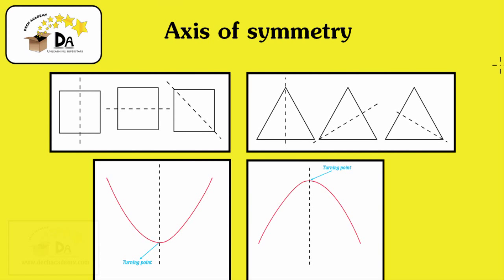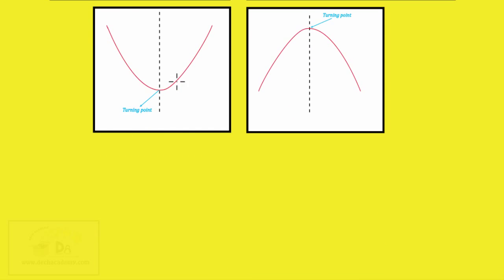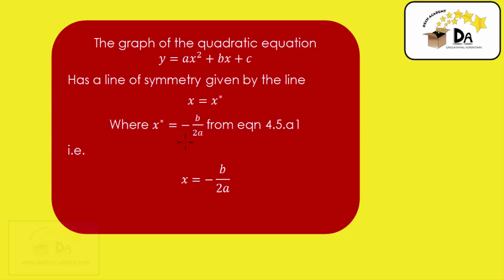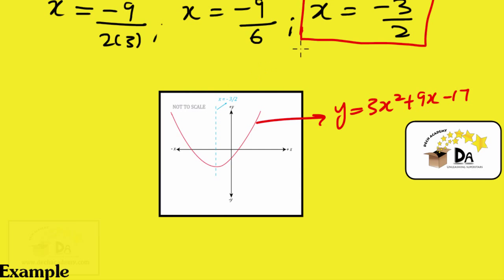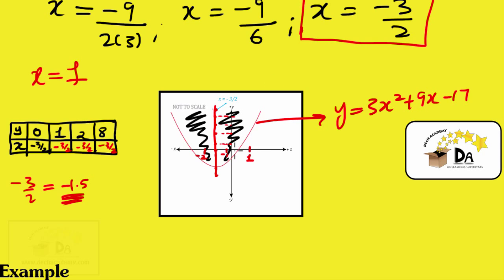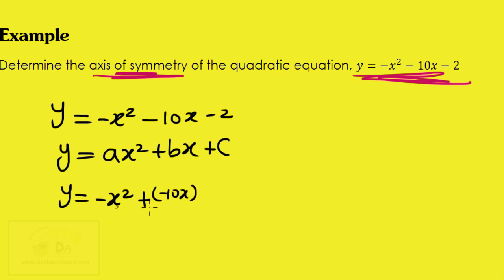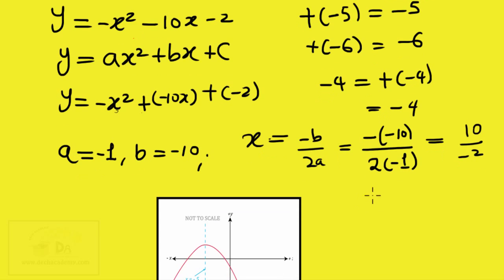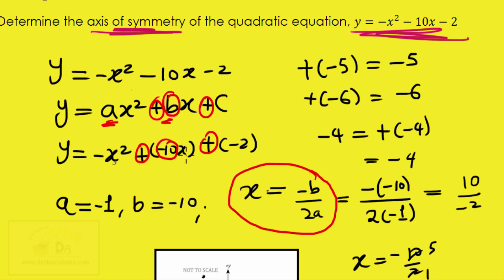ALGEBRA 29 Axes of Symmetry